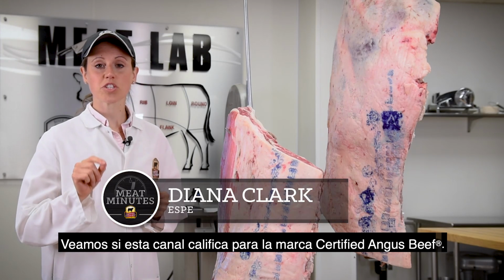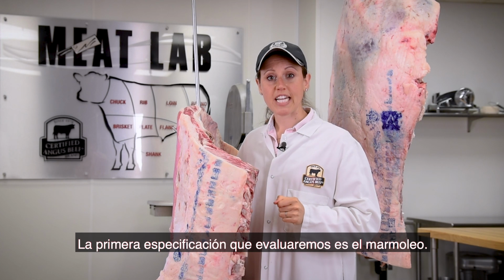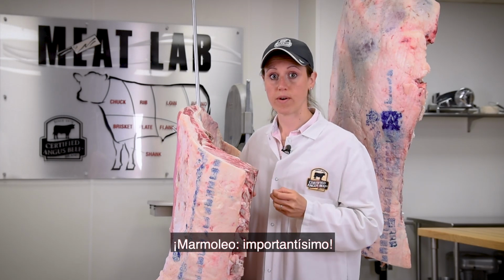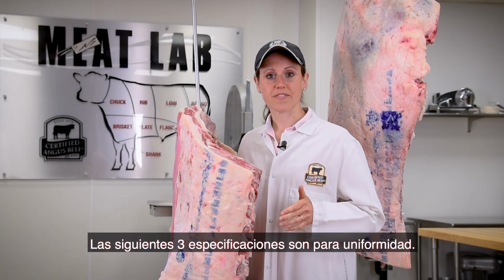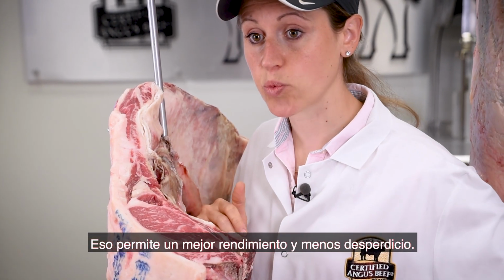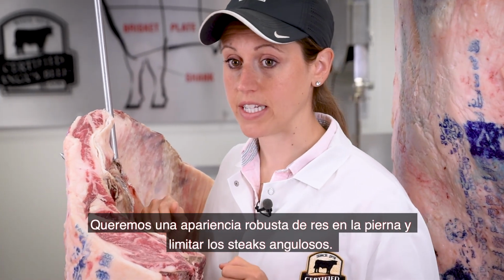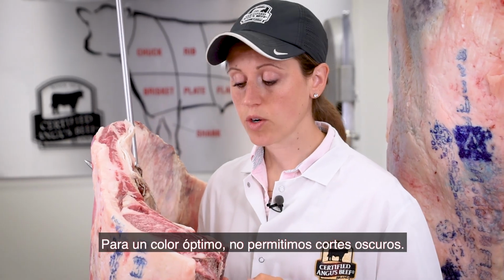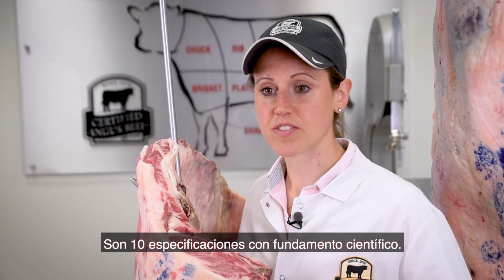Las 10 especificaciones de calidad de la marca Certified Angus Beef Spanish Meat Minutes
Aprende porque Certified Angus Beef es considerada la mejor marca de carne angus del mundo